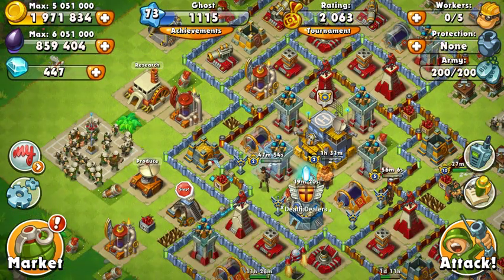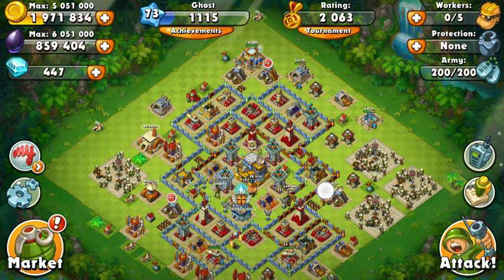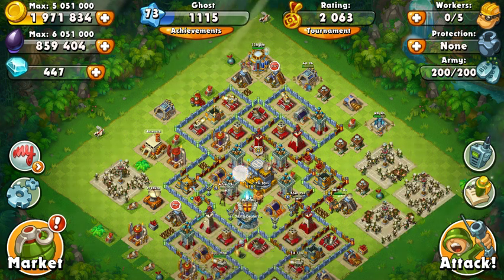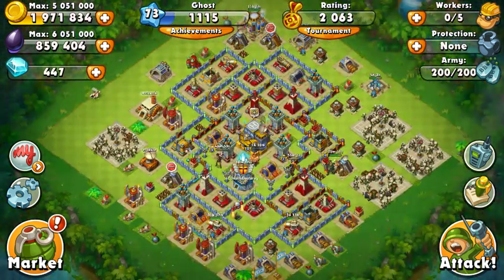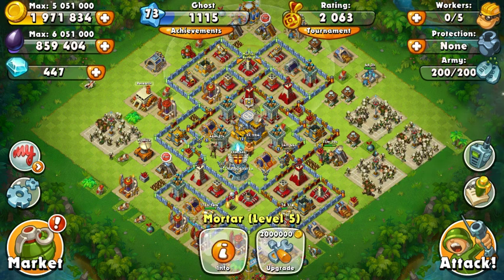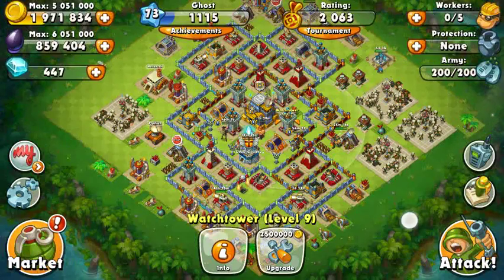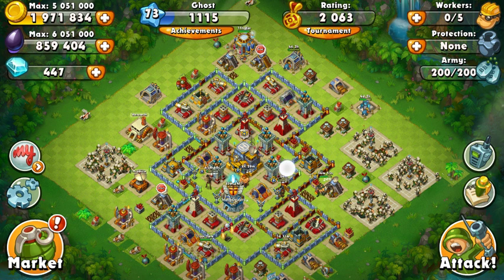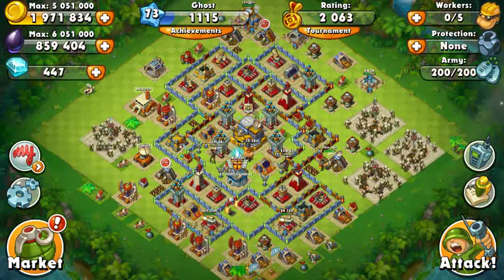Defense Tips. Jungle Heat Tips & Tricks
I hope this helps your bases get stronger and win more defensive battles!

Jungle Heat Tips & Tricks
Jungle heat Defense
Jungle Heat Bases
Jungle Heat help.